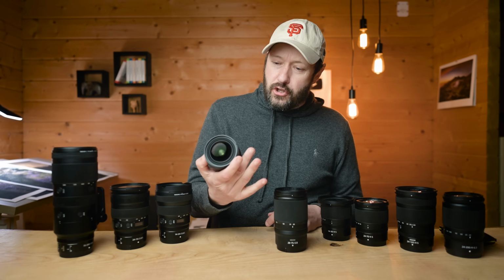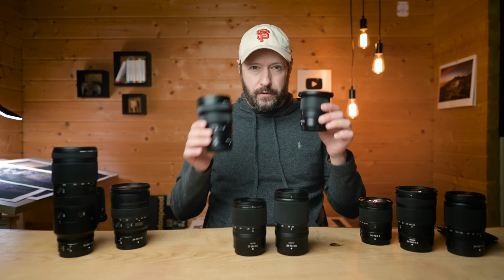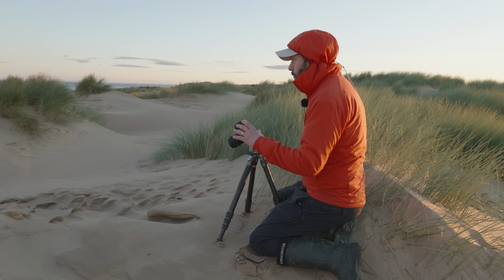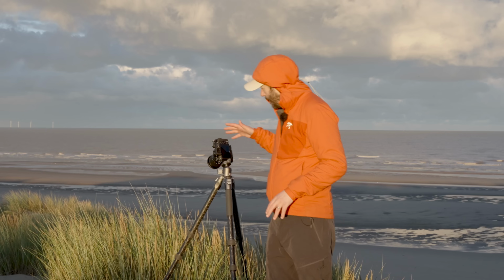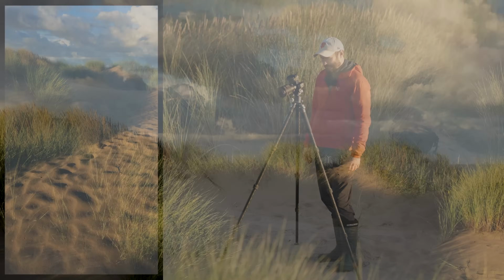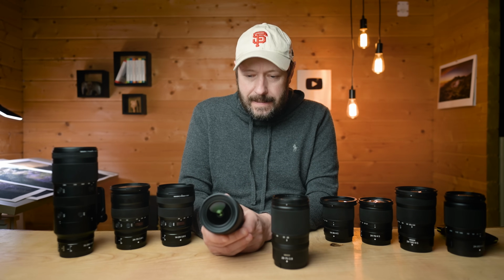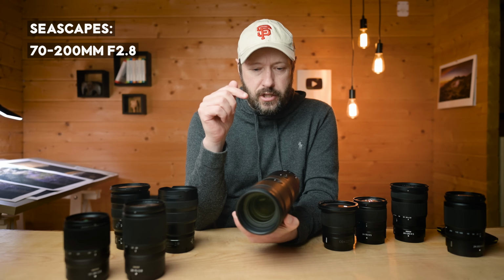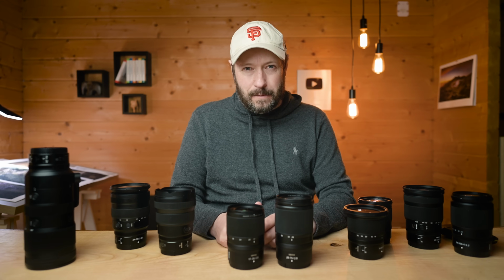Testing the NEW Nikon 17-28mm with some Seascape Photography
I try Nikon's new 17-28mm F2.8 lens with some seascape photography.  They also announce a new 70-180mm coming soon...

New book Seascapes

FILM GEAR